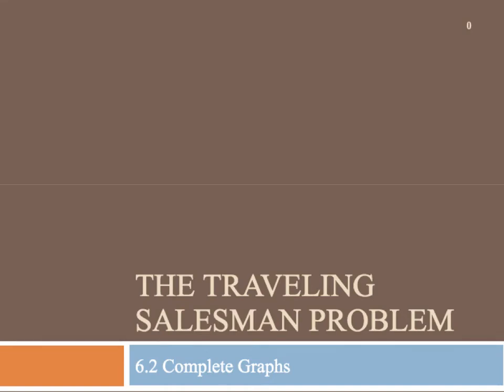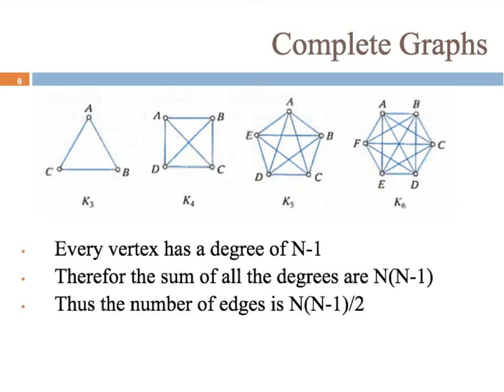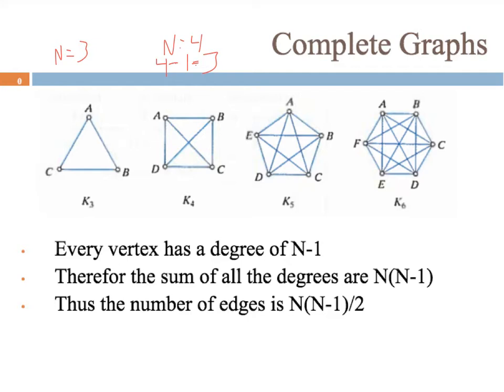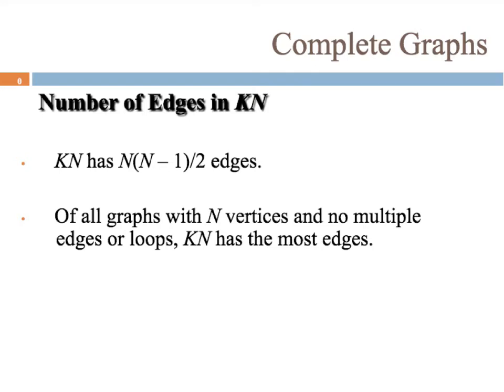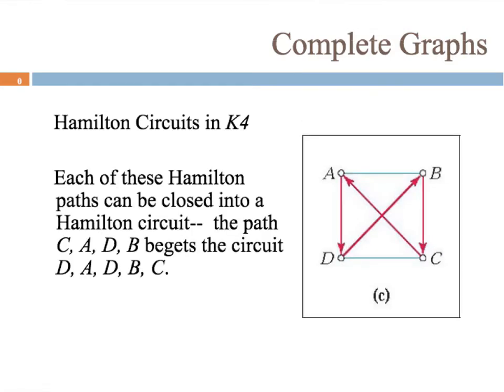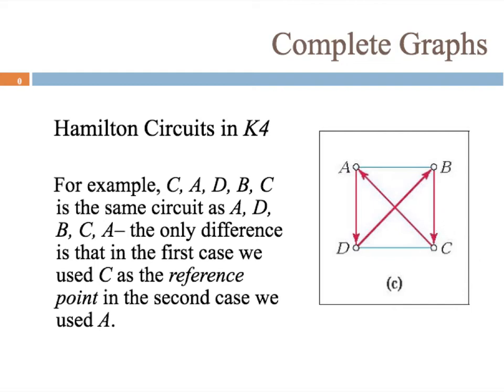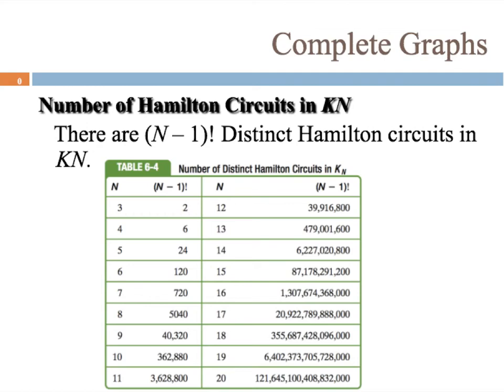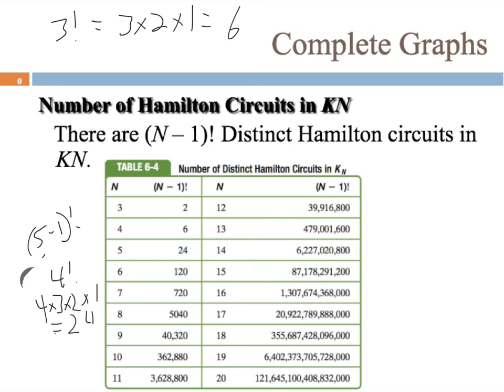6.2 Complete Graphs